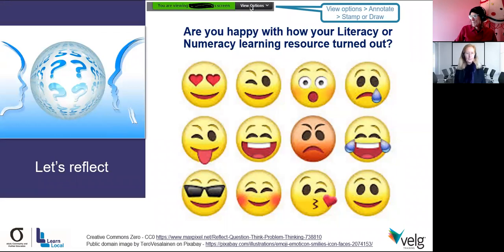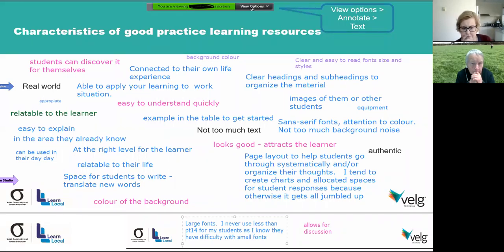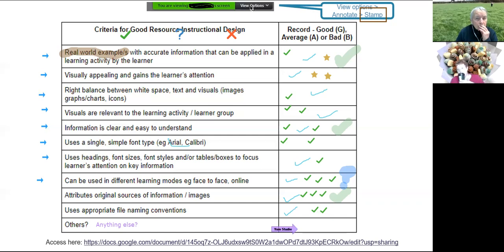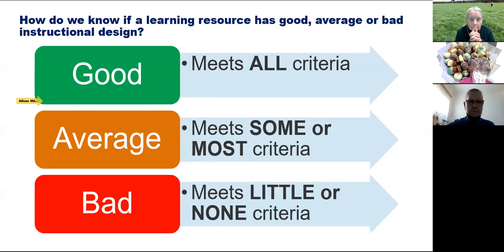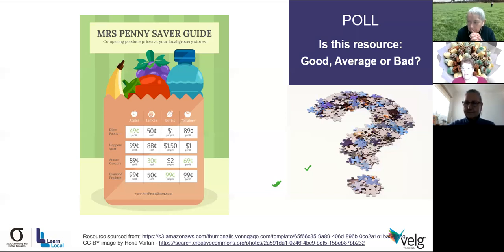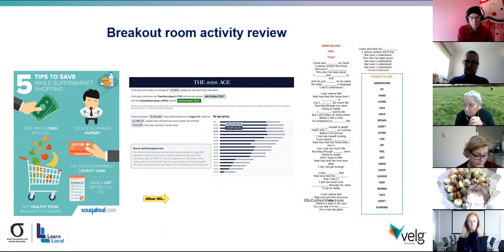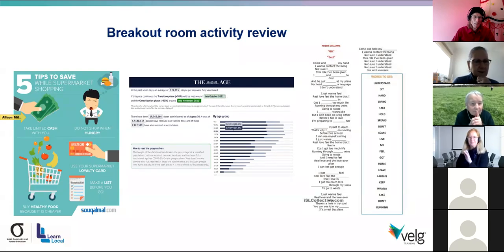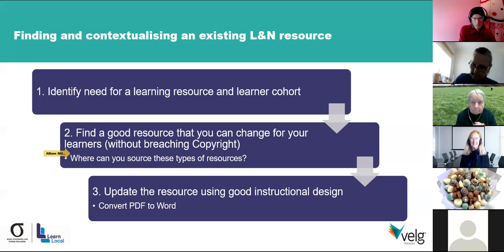Session 3: Designing and Developing Literacy and Numeracy Learning Resources (Beginners)